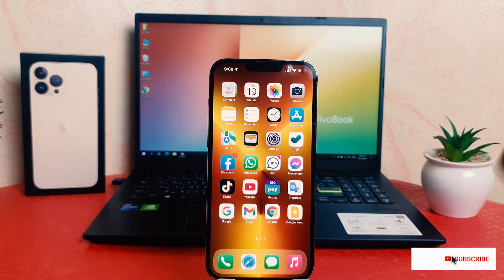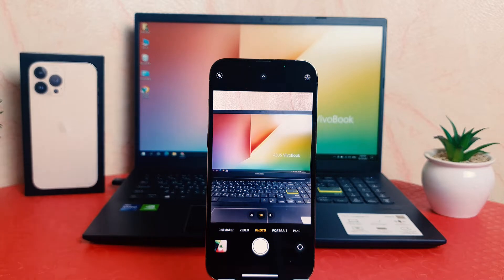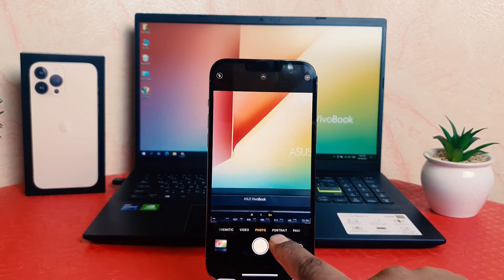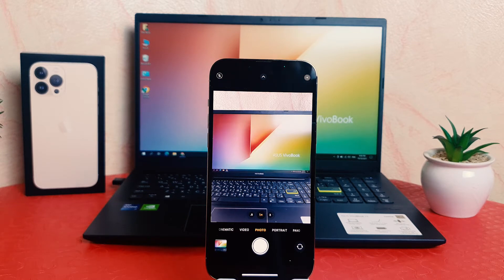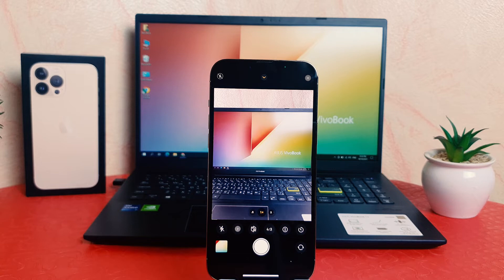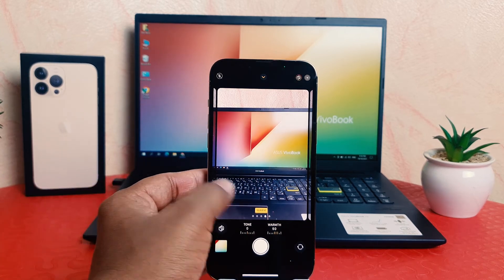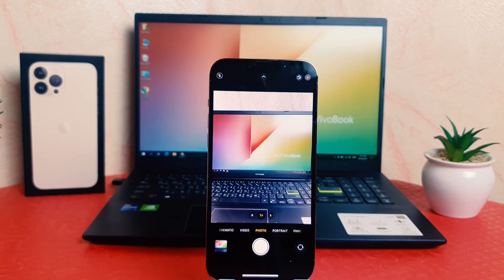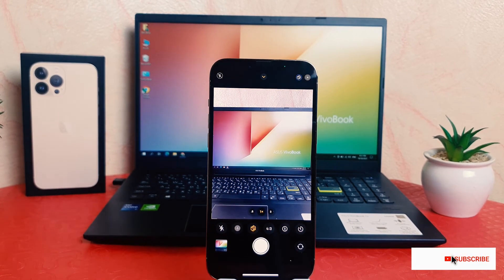How To Find Photo Filter Option in iPhone 13 Pro Max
In this video I Am going to share with you How To Find Photo Filter Option in iPhone 13 Pro Max